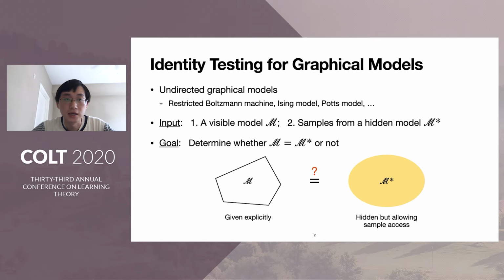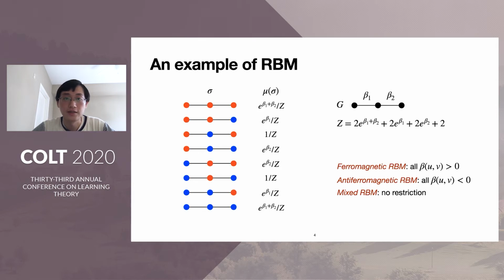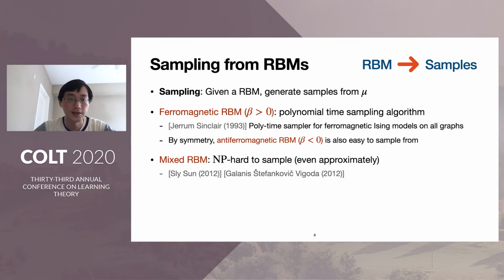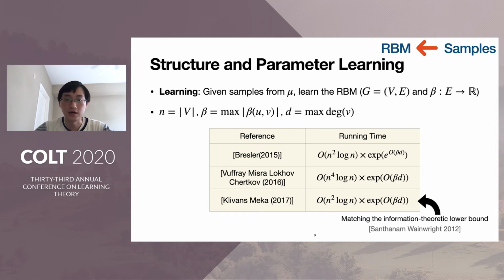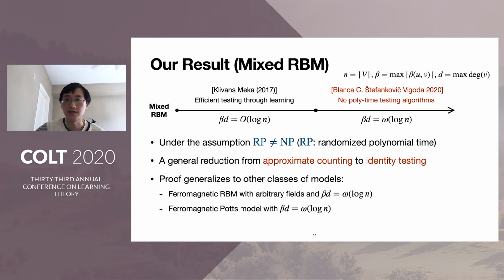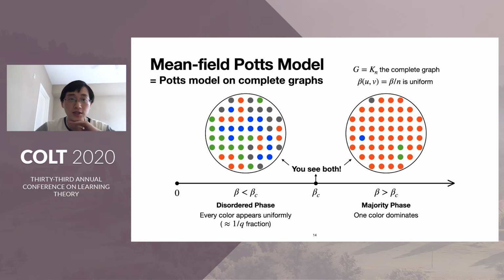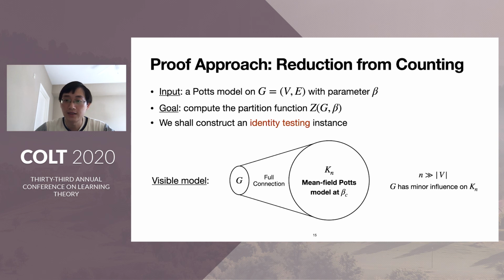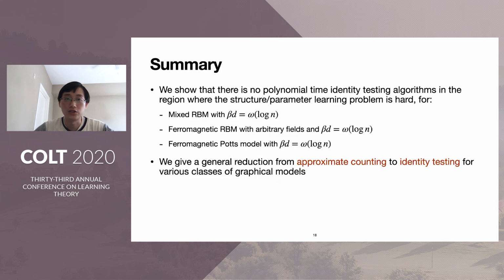Hardness of Identity Testing for Restricted Boltzmann Machines and Potts models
Hardness of Identity Testing for Restricted Boltzmann Machines and Potts models by Antonio Blanca (Penn State)*; Zongchen Chen (Georgia Institute Of Technology); Eric Vigoda (Georgia Institute Of Technonolgy); Daniel Stefankovic (University Of Rochester)